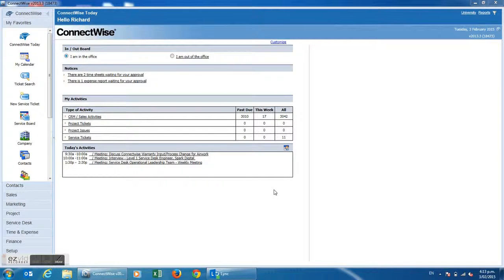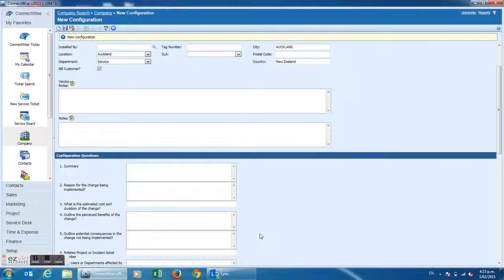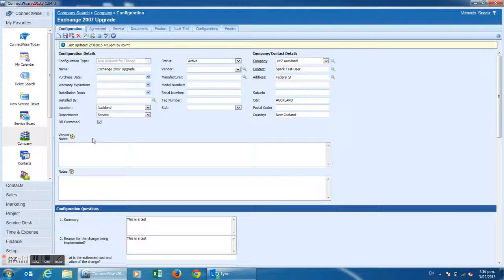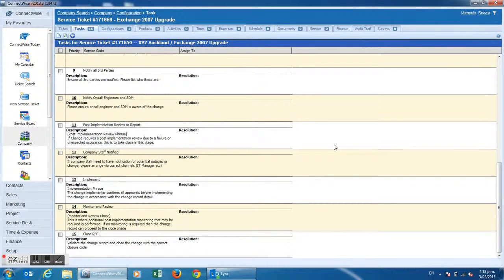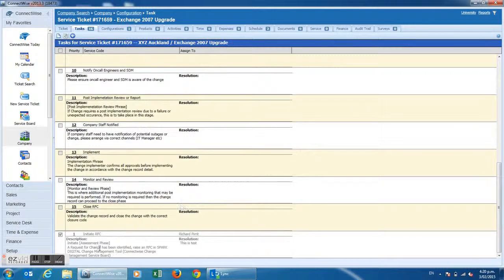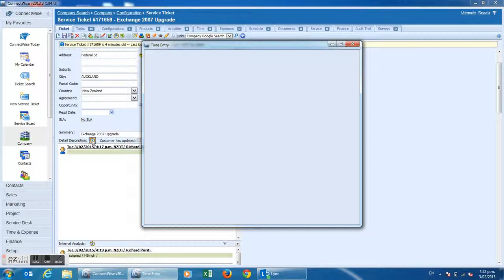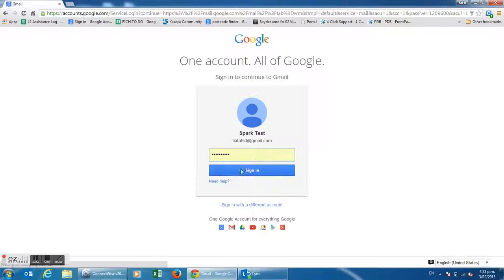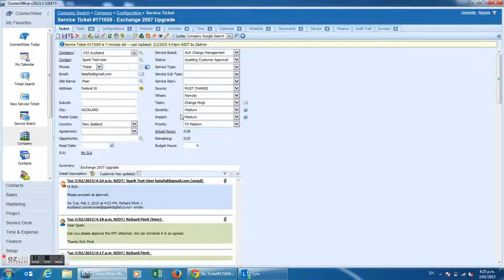My Ezvid Video